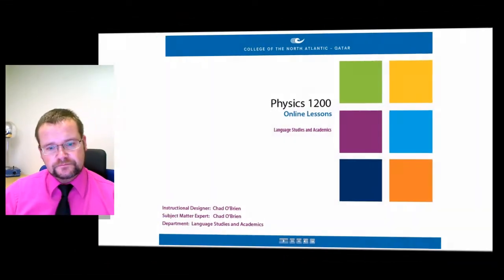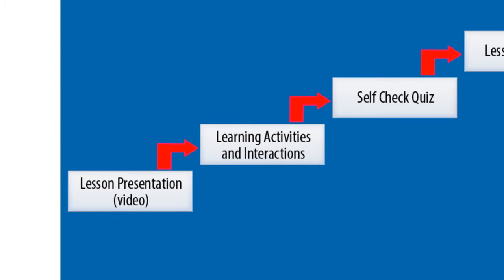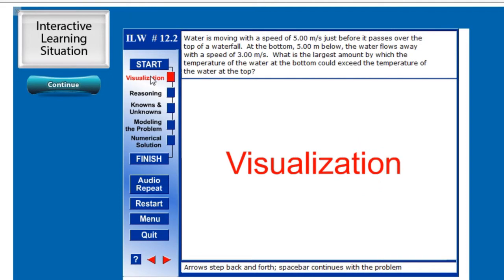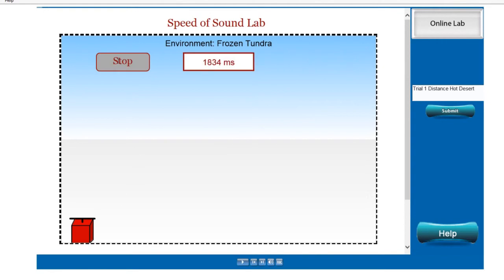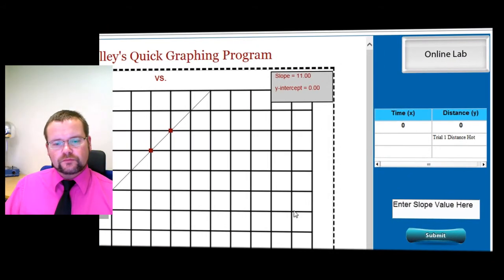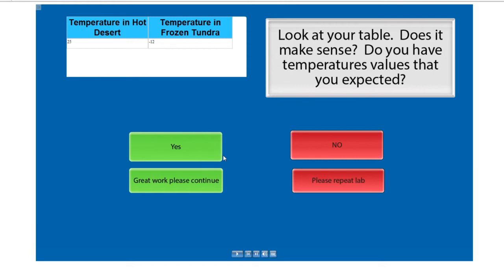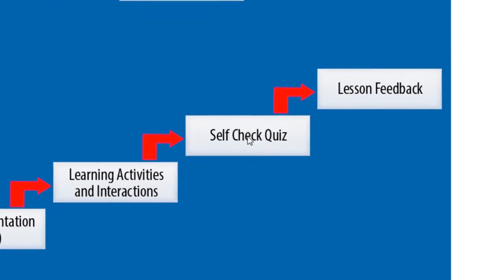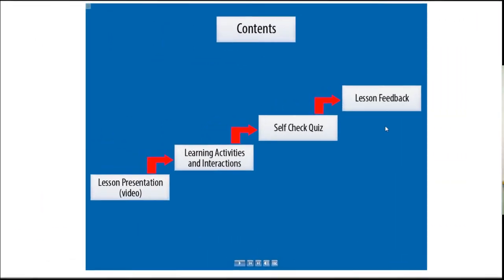Faculty Presentation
Overview of my current blended learning project for Physics 1200.